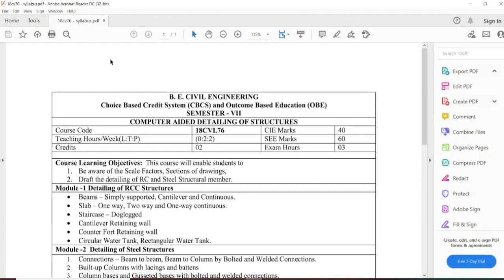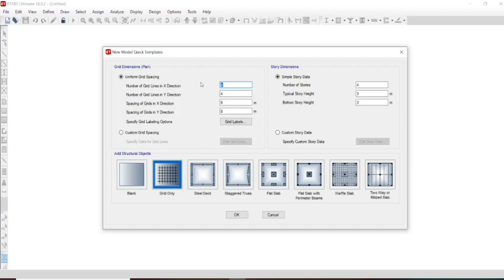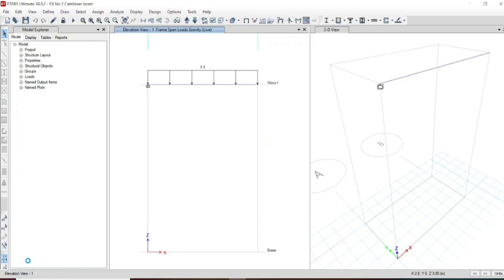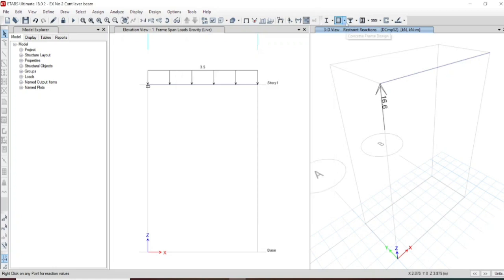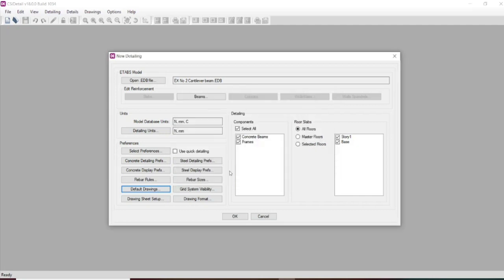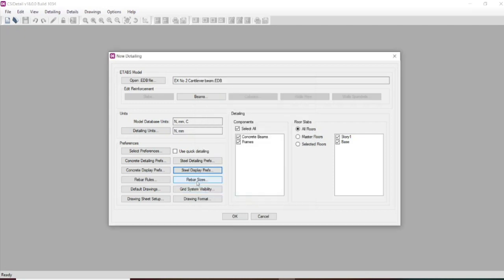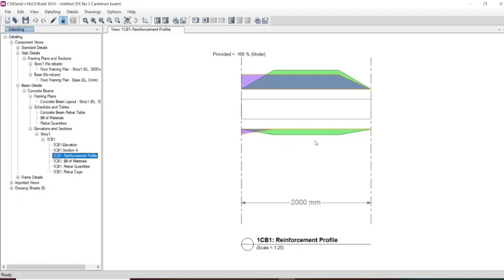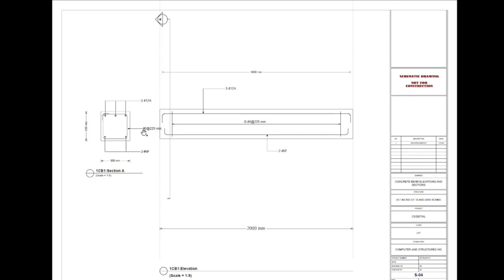Analysis,Design&Detailing-cantilever Beam| Balcony Beam|Etabs|CSI Detail Software1-2|Dr.K.Aravinthan